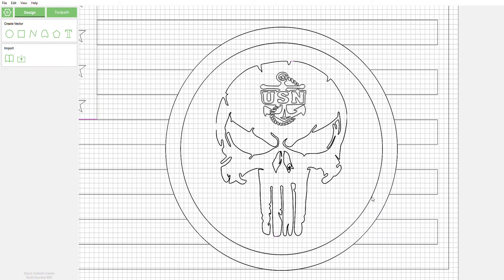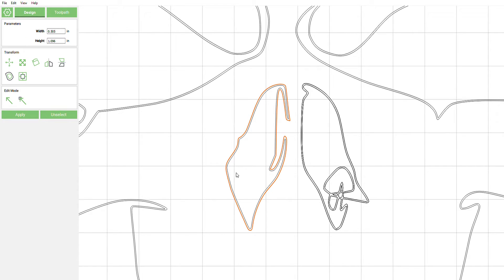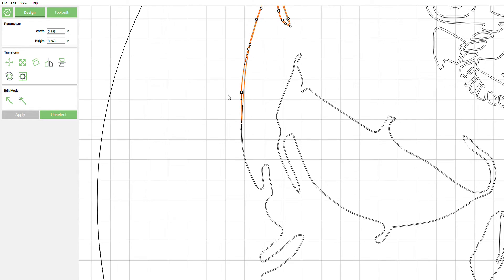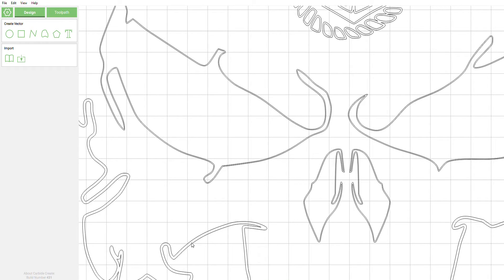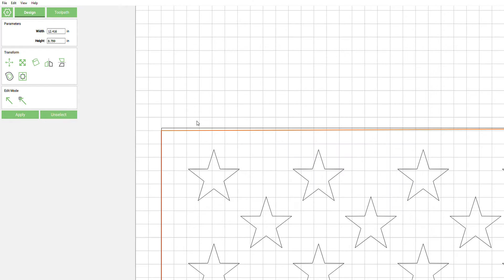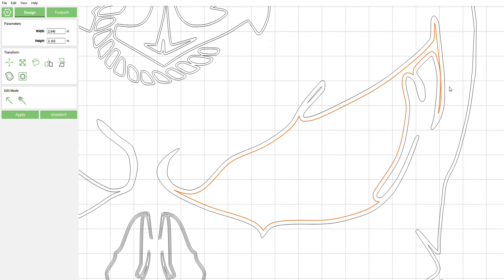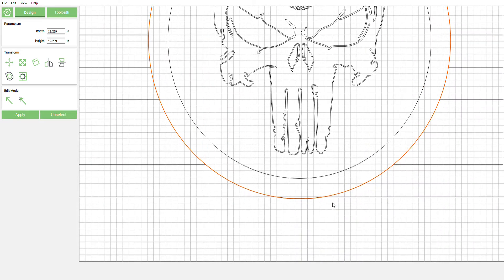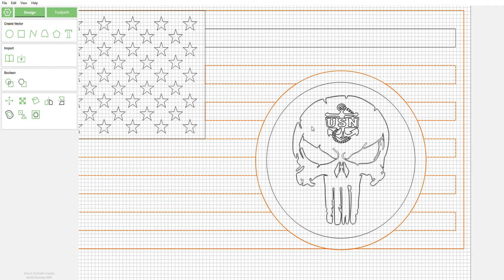Purple Line Fix Easy Offset Punisher Skull USN American Flag Carbide Create ShapeOko 3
Here we go over how to get vectors to join in Carbide Create using the Offset tool. Very easy to do and is a good workaround when Joining Operations Don't work as you'd wish.